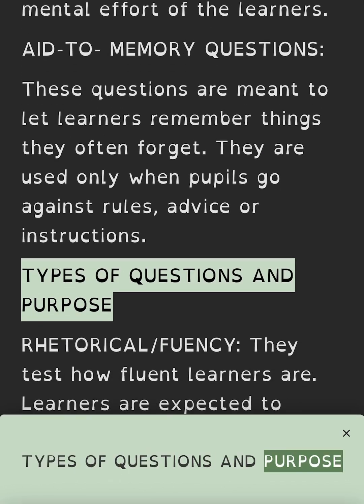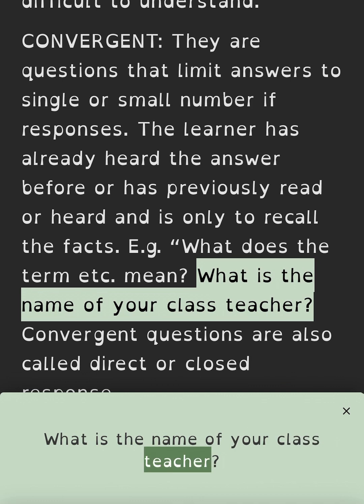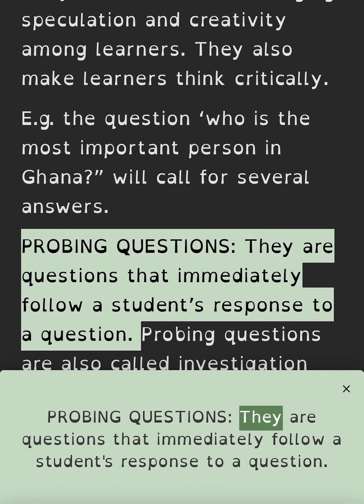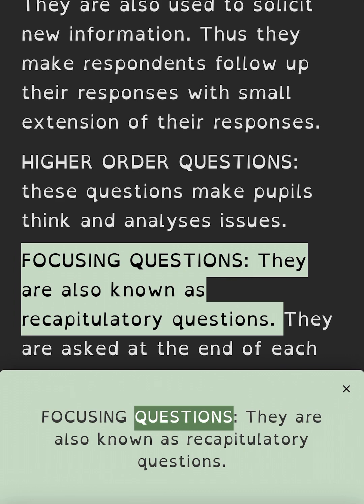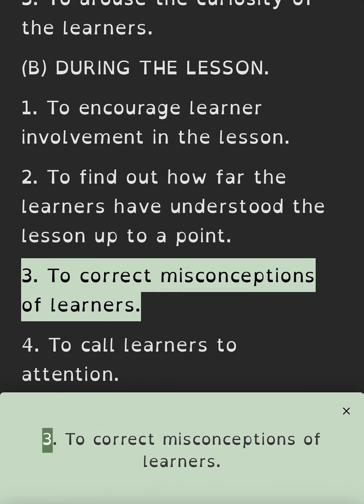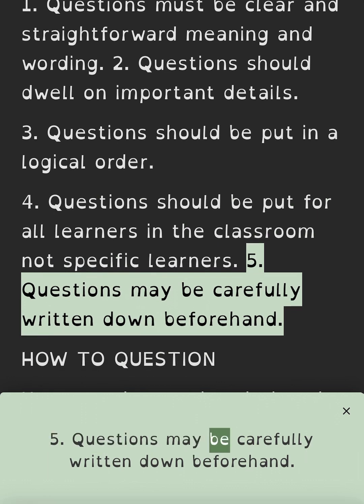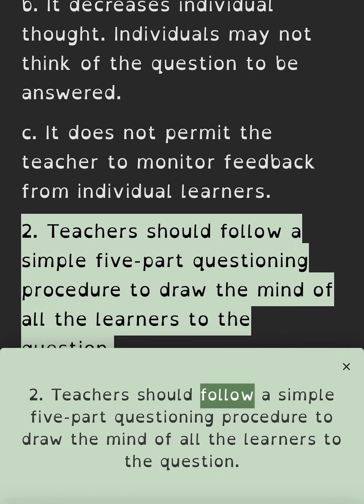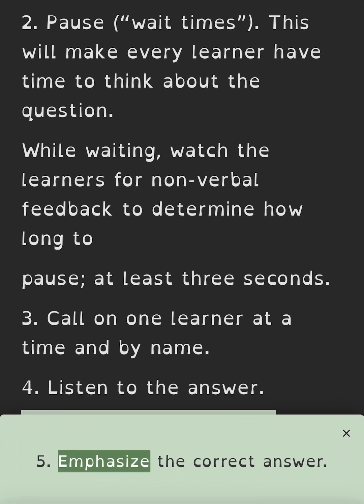2023(Latest)NTC Pedagy content (Lesson delivery Cont’d)